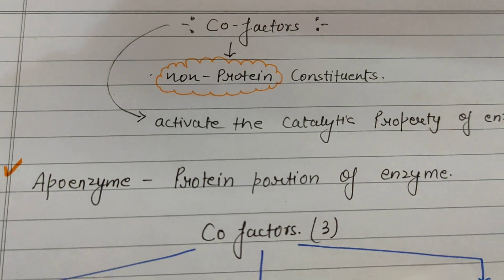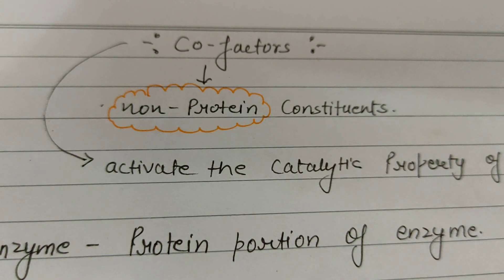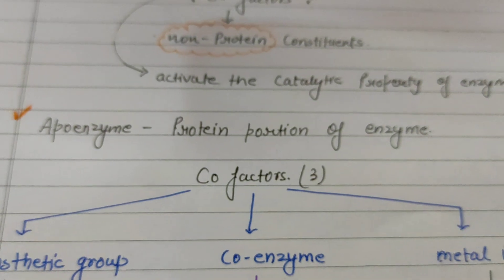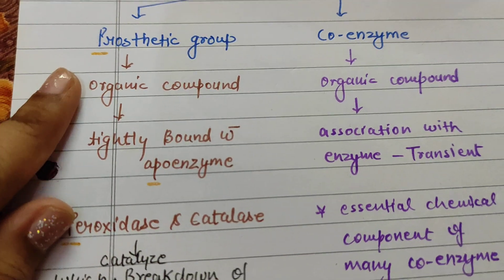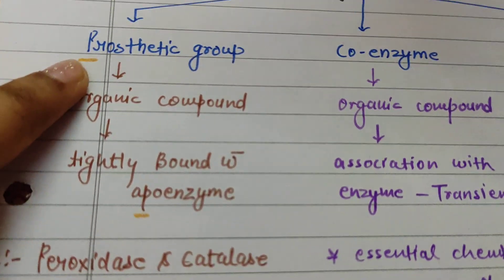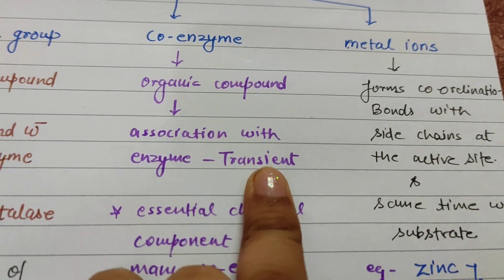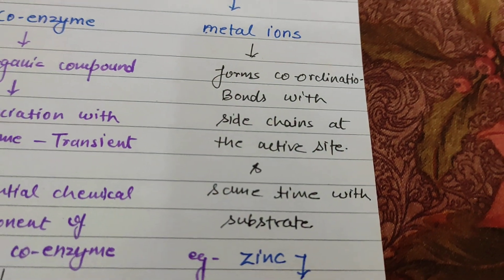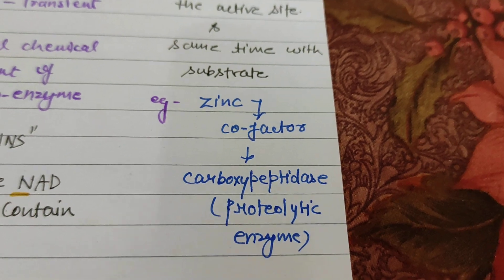Co factors in hindi - biomolecules in hindi / learn with fun biology / biology tricks ( NEET, CBSE)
this video is specially for NEET ASPIRANT AND CBSE 11 . I will try to make easy notes for you.. so you can able to understand the most difficult chapters of NCERT also.

Hey ! My name is Tarangini goswami. I am graduate student studying in Bakson homoeopathic medical college , greater Noida.
this channel is  dedicated to helping & Aspiring reach their goals by getting into medical school  !

Some more interesting Videos -

●  This video is gonna helpful for all the medical students MBBS , BAMS , BHMS , BUMS , pharmacy , nursing  ,neet UG . 👈

1. what's the course I m pursuing?
BHMS ( bachelor in Homoeopathic medicine & science)

2. BHMS , From which college  ?
bakson Homoeopathic medical college,  greater noida.

3. any other YouTube channel?

4. what is the camera I film with ?

5. what is the editing app I use ?
inshot pro